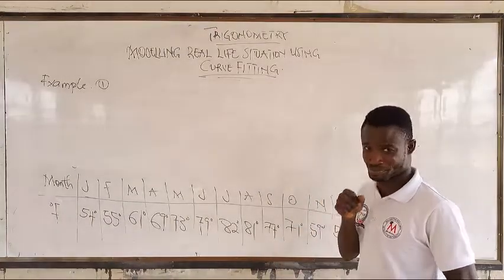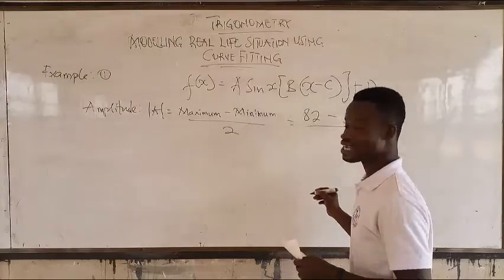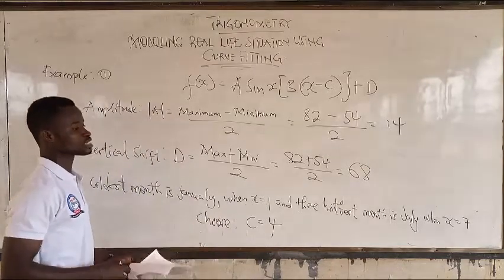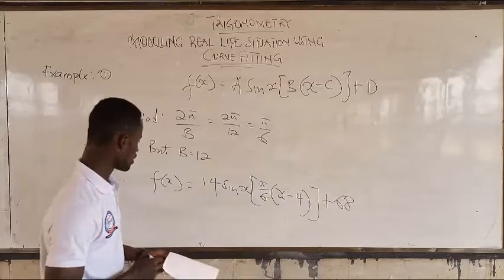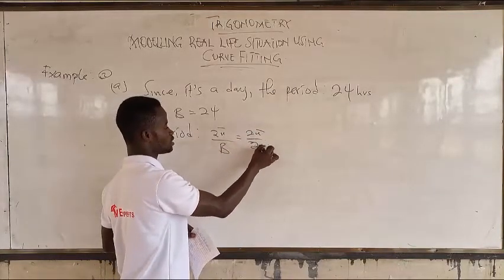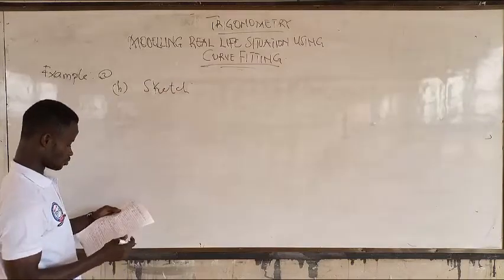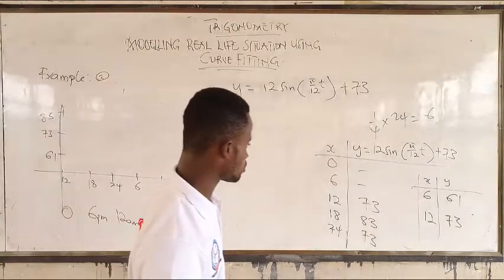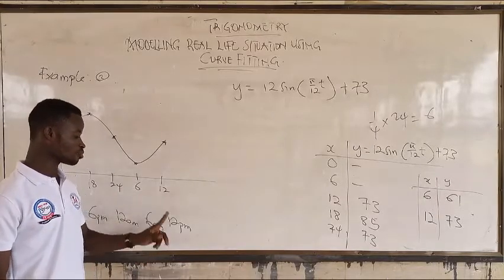#15 Modeling real life situations using Curve fitting